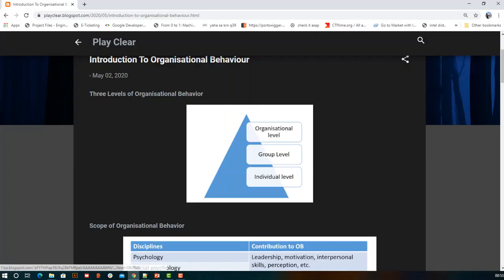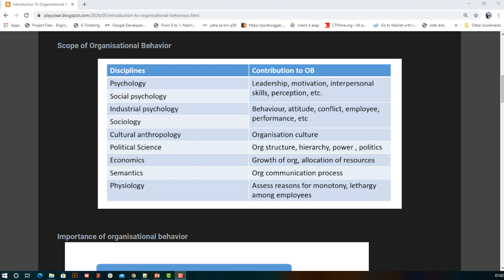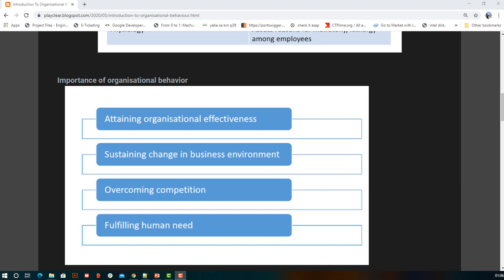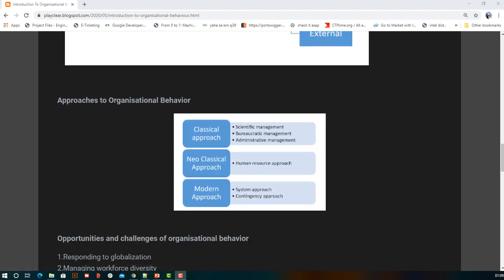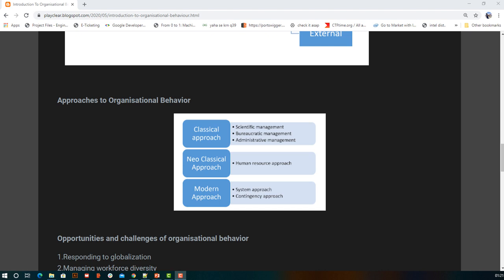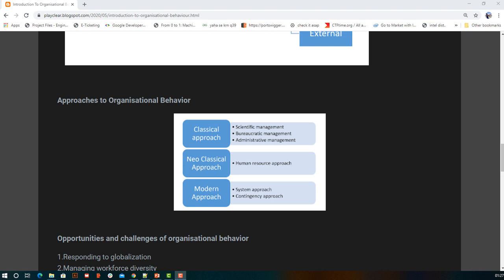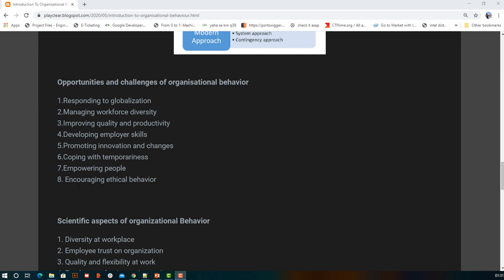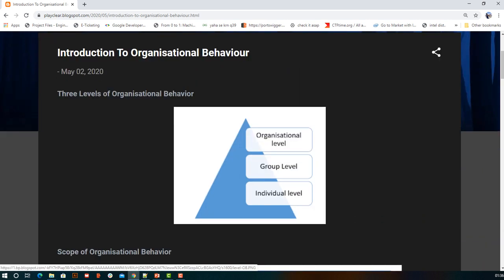Introduction to Organization Behaviour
INDEX:
1. Three levels of Organisational Behavior
2. Scope of Organisational Behavior
3. Importance of Organisational Behavior
4. Feature of Organisational Behavior
5. Approaches to Organisational Behavior
6. Opportunities and challenges of organisational behavior
7. Scientific aspects of organizational Behavior